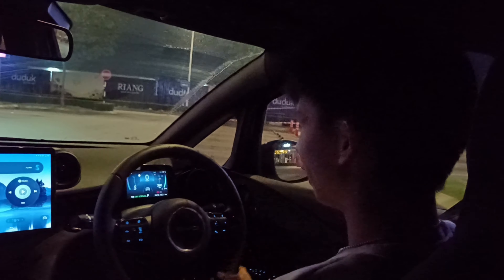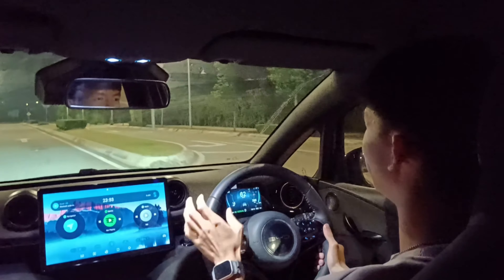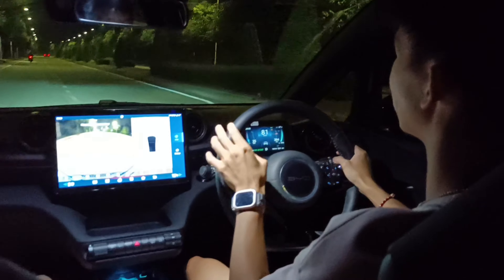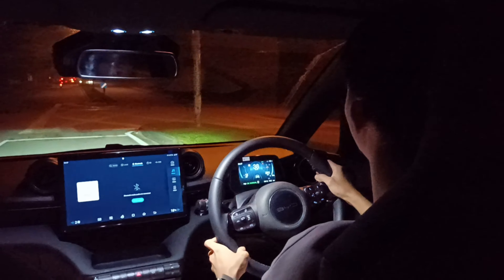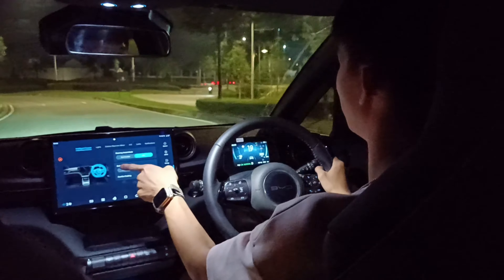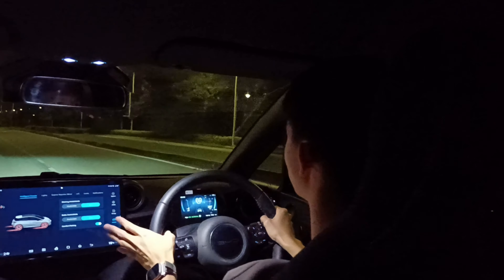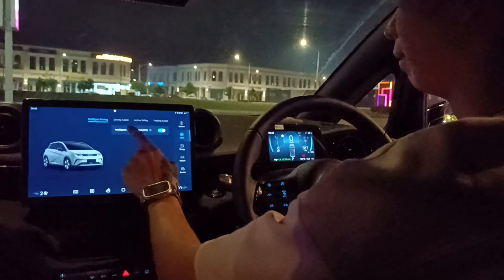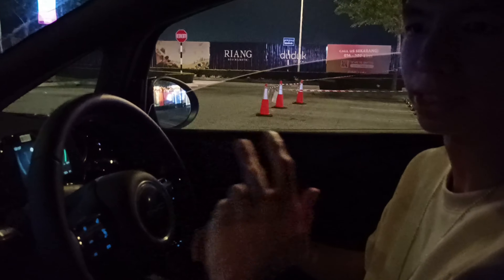BYD Dolphin Standard Range Night Review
Variant
Dynamic Standard Range
Premium Extended Range

Performance(Standard Range)
Battery:44.92kwh
Power:94hp
Torque:180NM
0-100kmh: 12.3sec
Range: 340km(WLTP)
Rim:16 inch

Performance(Standard Range)
Battery:60.48kwh
Power:201hp
Torque:310NM
0-100kmh: 7.0sec
Range: 427km(WLTP)
Rim:17 inch